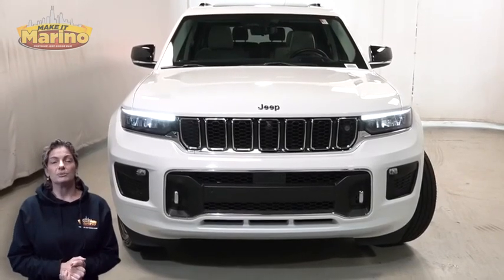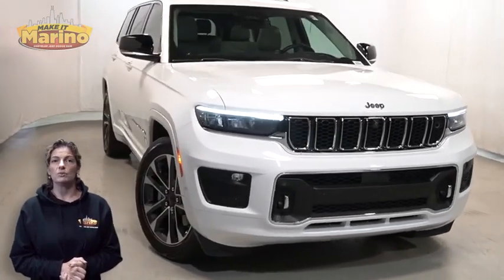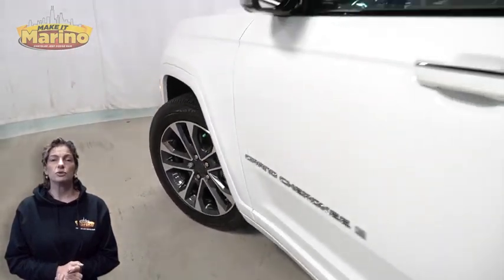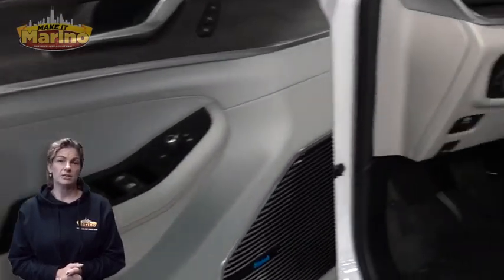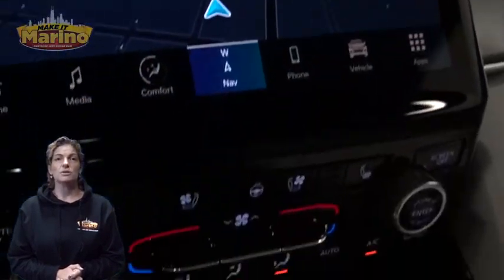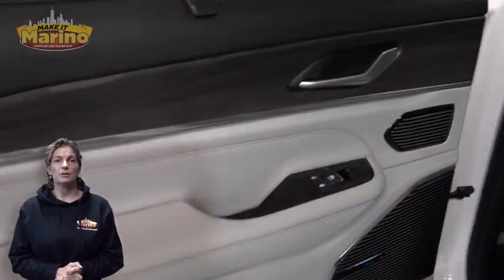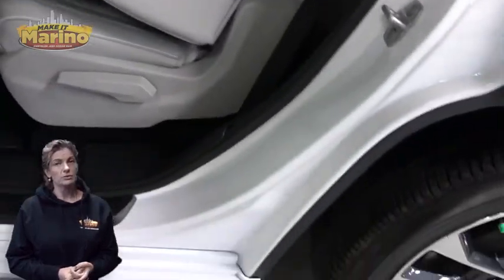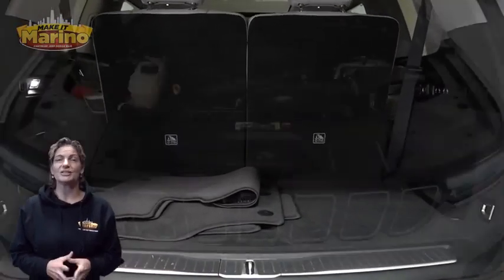2022 Jeep Grand Cherokee L D6825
2022 Jeep Grand Cherokee L Overland

5133 W Irving Park Rd

JEEP CERTIFIED!! 7 YEAR - 100,000 MILE WARRANTY!! GRAND CHEROKEE L OVERLAND!!  5.7 LITER V8 HEMI ENGINE!!  STILL UNDER FACTORY BUMPER TO BUMPER AND POWERTRAIN WARRANTY!!  ONE OWNER!!  ACCIDENT FREE CARFAX REPORT!!  LUXURY TECH PACKAGE!!  NAPPA LEATHER SEATS!!  ADVANCED PROTECH PACKAGE!!  HEAD UP DISPLAY!!  SURROUND VIEW CAMERA SYSTEM!!  10.1 INCH TOUCH SCREEN DISPLAY!!  NAVIGATION!!  REAR BACKUP CAMERA!!  VENTILATED FRONT SEATS!!  HEATED FRONT SEATS!!  HEATED STEERING WHEEL!!  HEATED SECOND ROW SEATS!!  APPLE CARPLAY!!  GOOGLE ANDROID AUTO!!  BLIND SPOT MONITORING!!  ADAPTIVE CRUISE CONTROL!!  REMOTE START SYSTEM!!  ELECTRONIC STABILITY CONTROL!!  POWER LOCKS!!  POWER WINDOWS!!brbrFCA US LLC Certified Pre-Owned Details:brbr  * Includes First Day Rental, Car Rental Allowance, and Trip Interruption Benefits. SiriusXM 3 month trial subscriptionbr  * Warranty Deductible: $100br  * Powertrain Limited Warranty: 84 Month/100,000 Mile (whichever comes first) from original in-service datebr  * Limited Warranty: 3 Month/3,000 Mile (whichever comes first) after new car warranty expires or from certified purchase datebr  * Vehicle Historybr  * 125 Point Inspectionbr  * Roadside Assistancebr  * Transferable Warranty